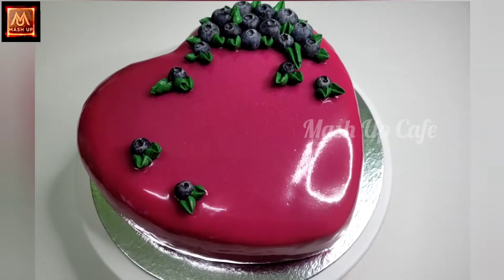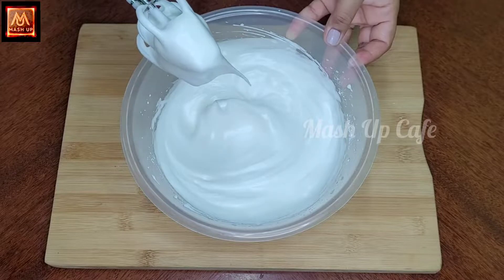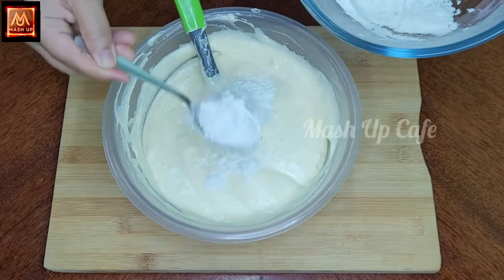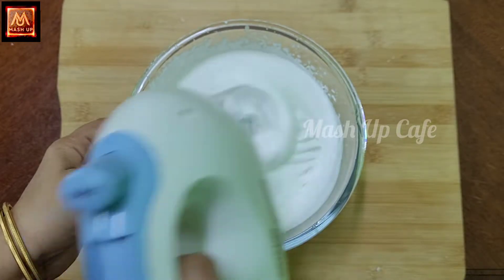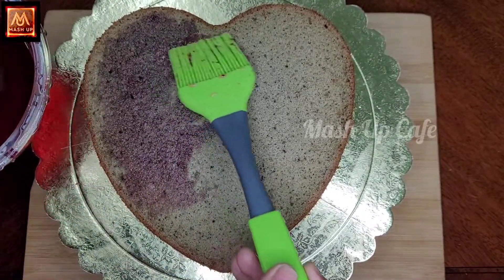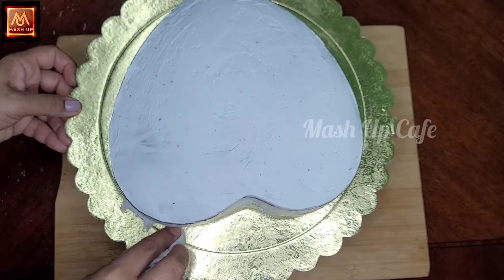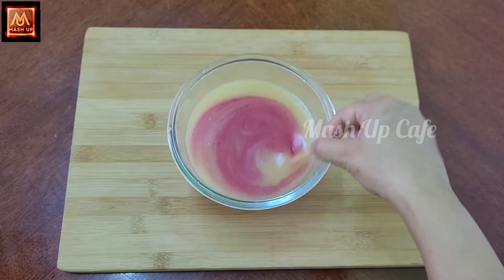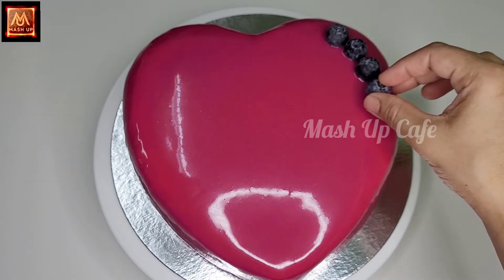Blueberry Cake|| How to make Blueberry Cake || Mash Up Cafe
Today’s special is a beautifully decorated heart-shaped blueberry cake!! I have used the blueberry crush sauce that I made in my previous video for this cake, and let me just say that every single bite is absolutely delicious!! It’s a tangy-sweet cake recipe that you all will love…
Please do share your valuable feedback through the comment box below...